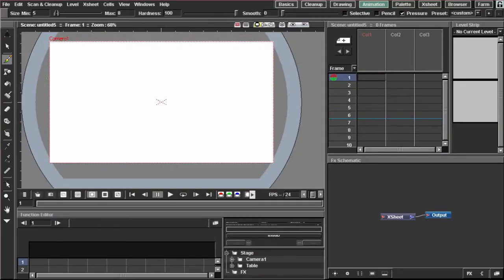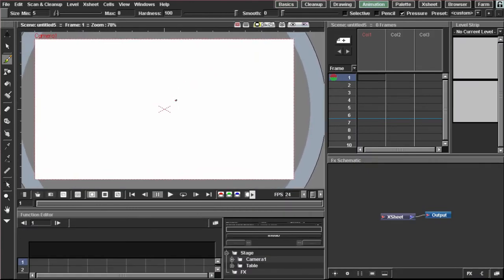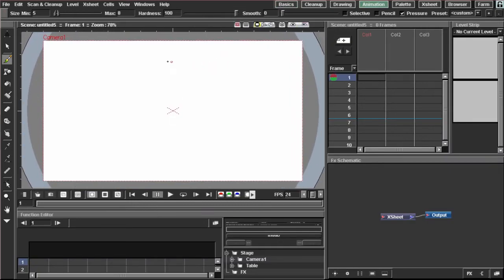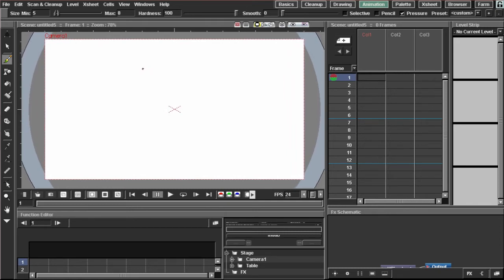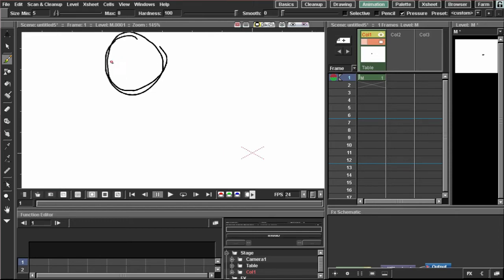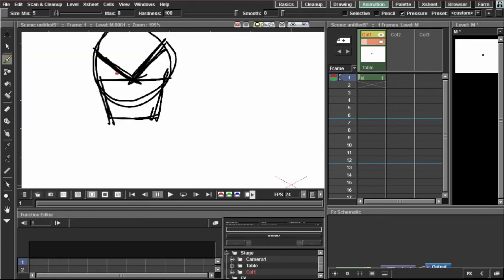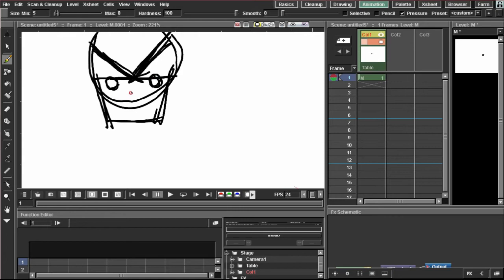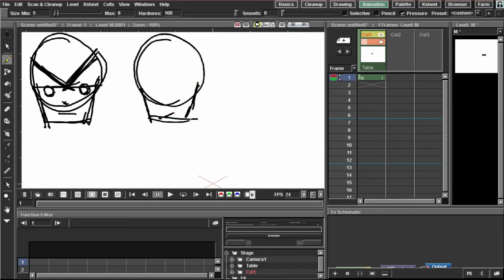Opentoonz - Character Creation